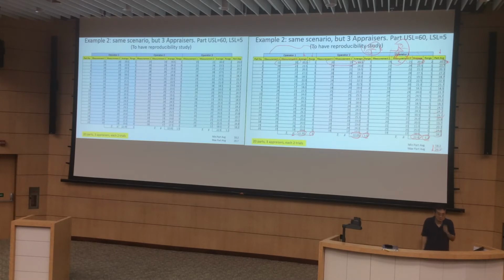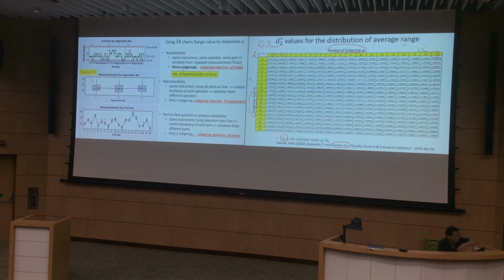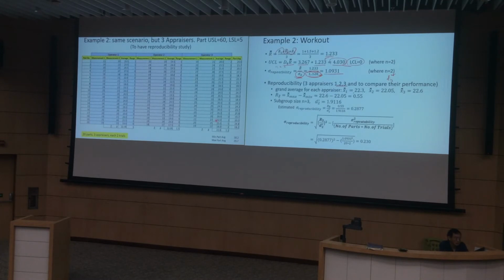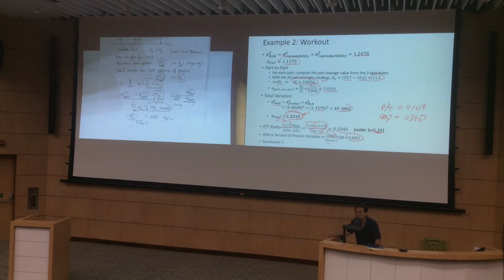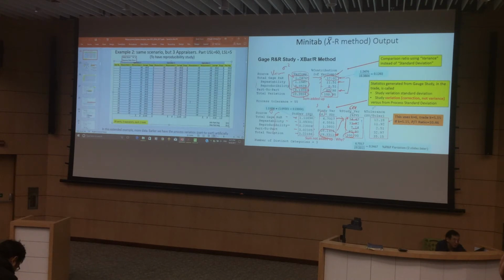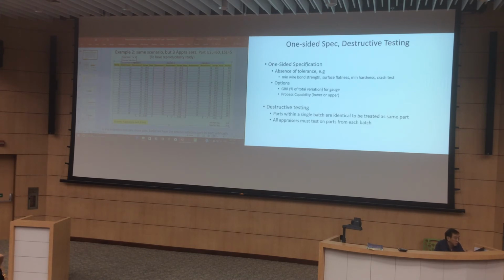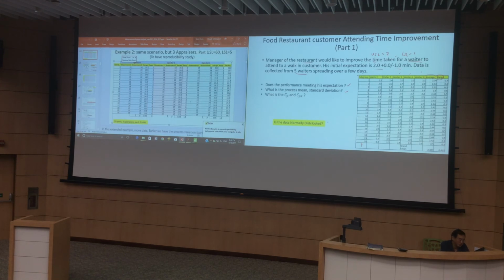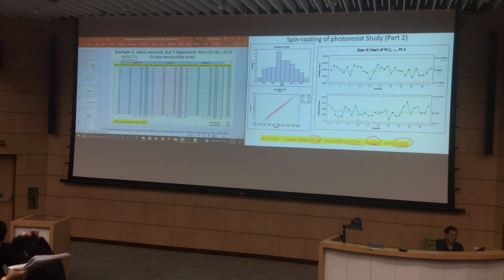4th October Part b